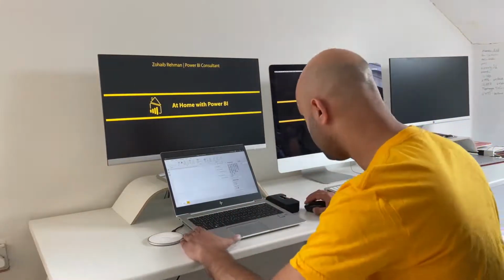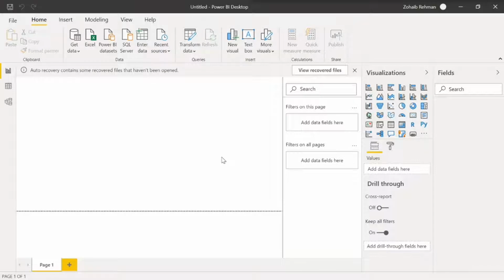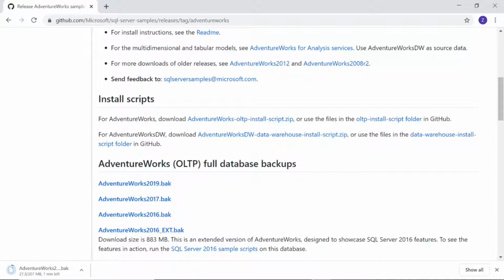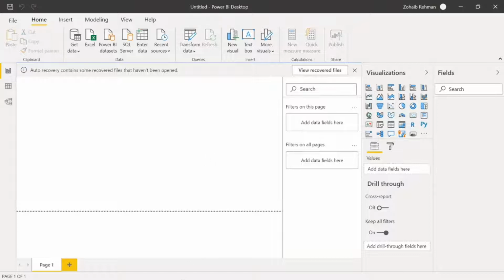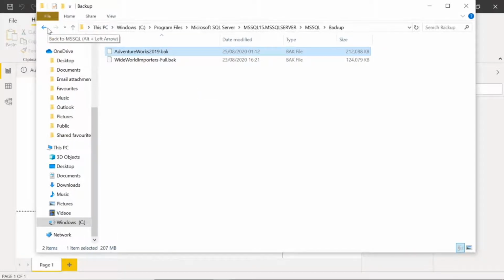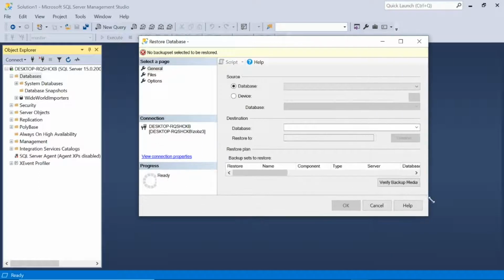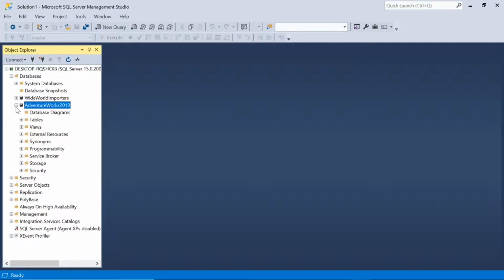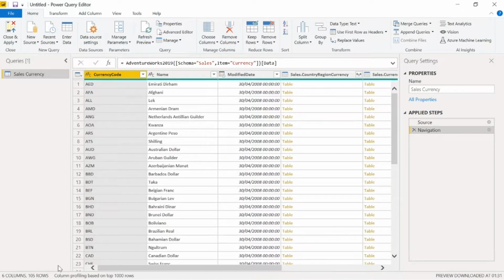At Home with Power BI - Connecting to SQL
Not only do I show you how to connect to SQL, but if you have no files or data for SQL, I show you how to download a file and add them into SQL and then use Power BI to connect to it to retrieve data

If you are learning more about Power BI I will guarantee that you will need to connect to SQL at least once

Learn how to connect to the data source and start importing the data

Link below for the sample data